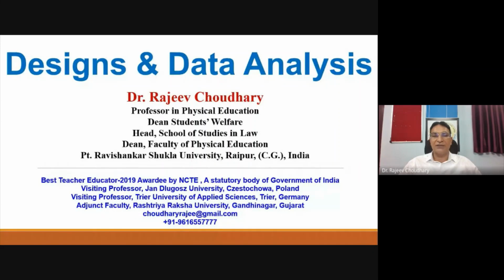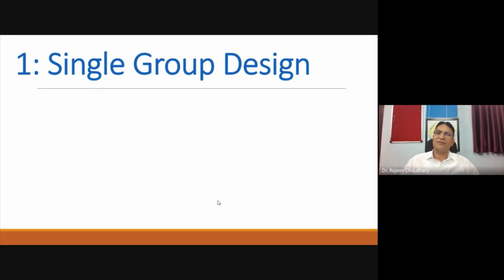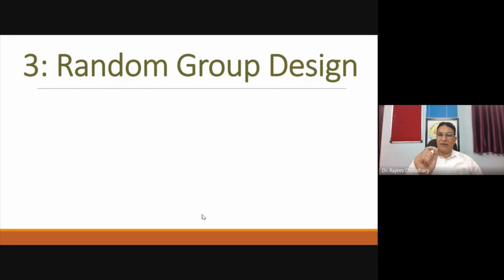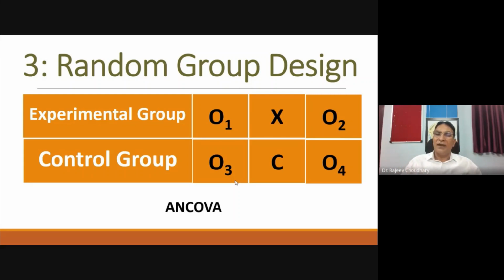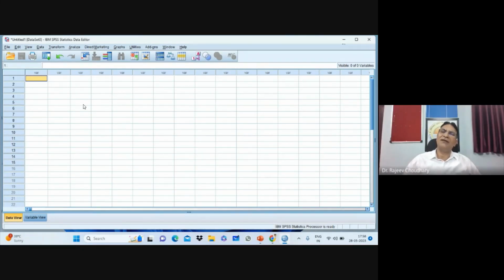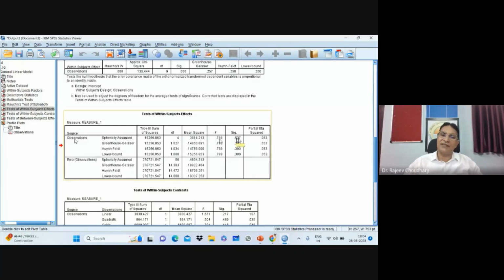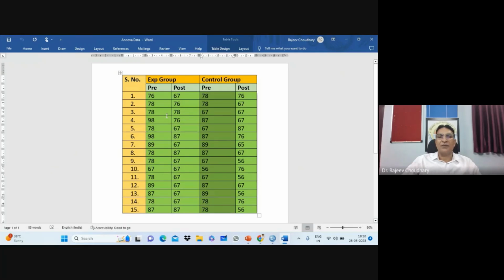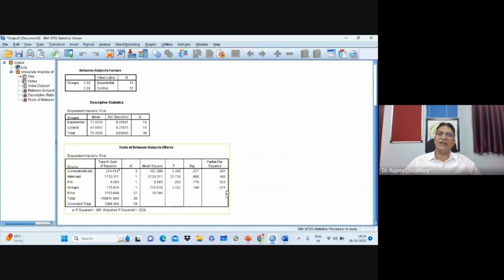Designs & Data Analysis by using spss :Principle of Experimental Research, ANOVA, RM-ANOVA, ANCOVA